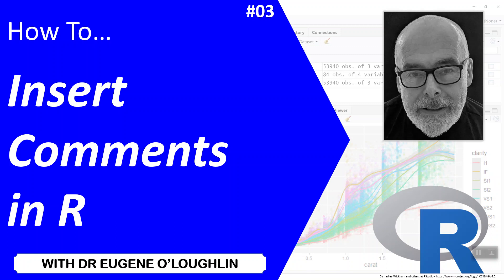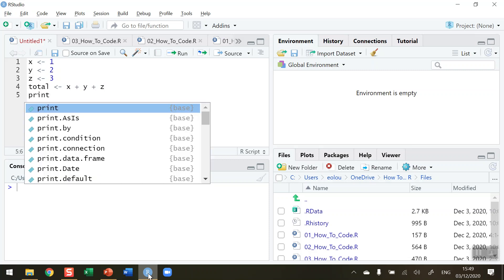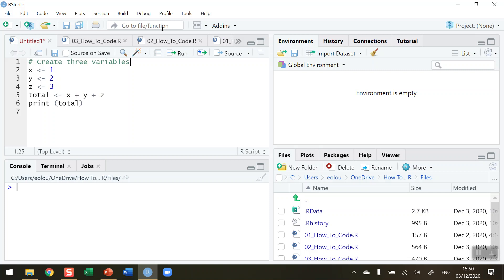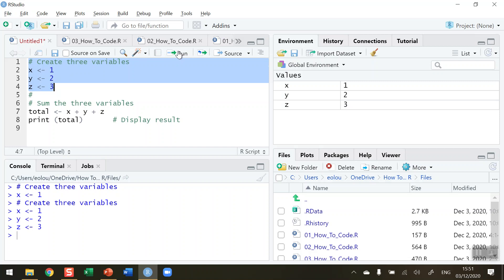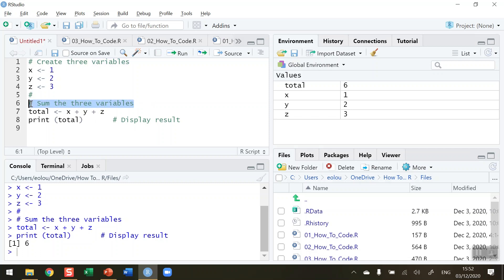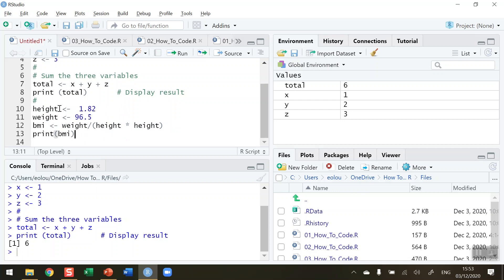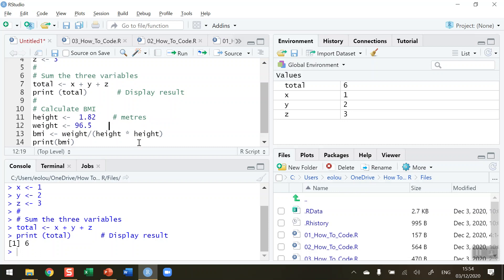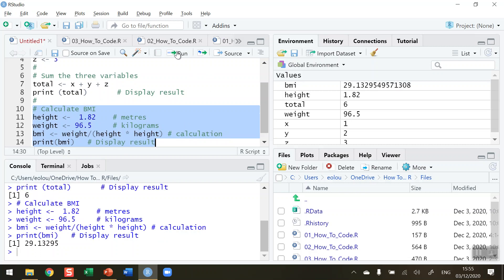How To... Insert Comments in R #03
Learn the basics of R programming with @EugeneOLoughlin.